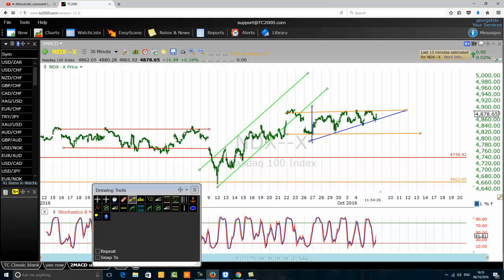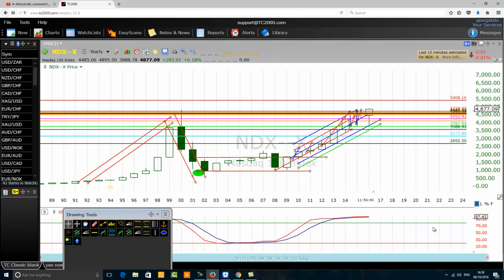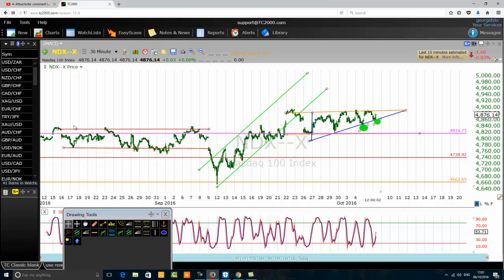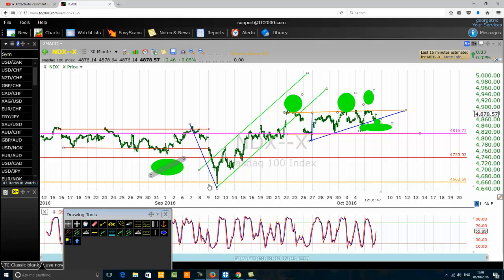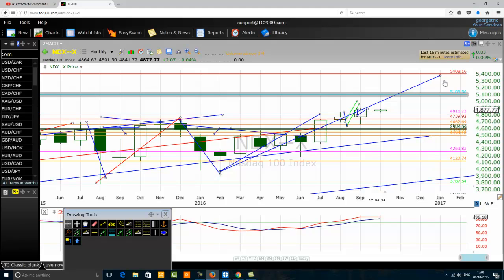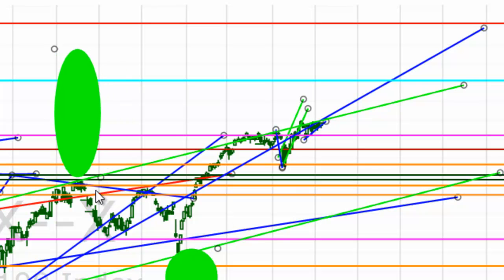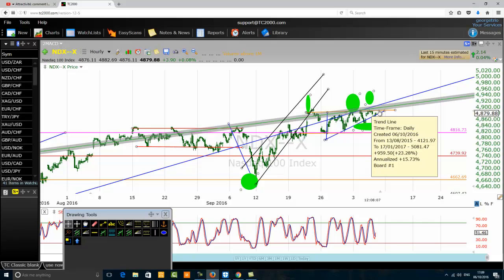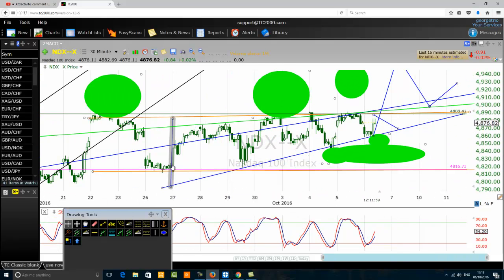NASDAQ Chart Analysis With Precision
Advanced technical analysis of the NASDAQ-100
stock index by using an inverted top-down (down-top)
trading method.  This video tutorial is helpful to all stock,
technical and NASDAQ-100 traders.